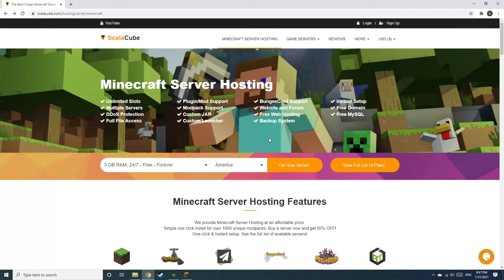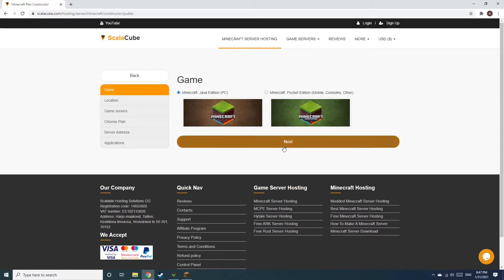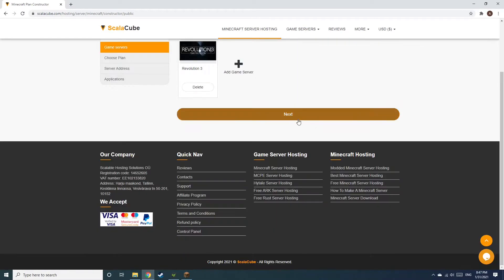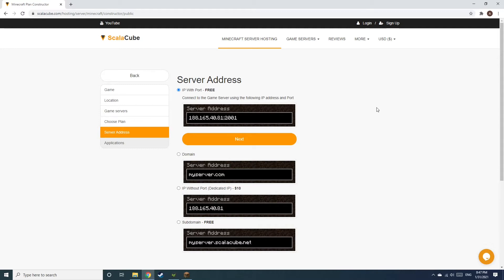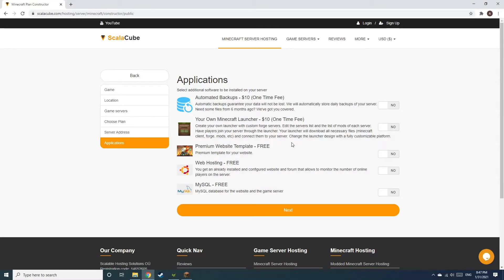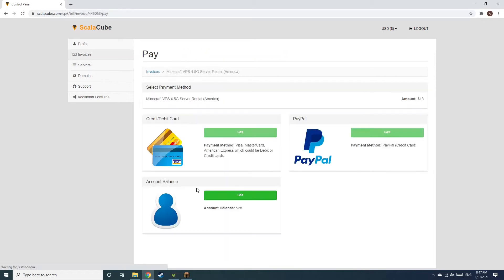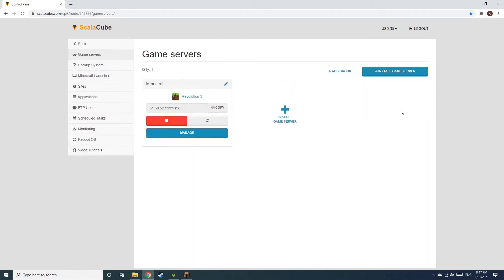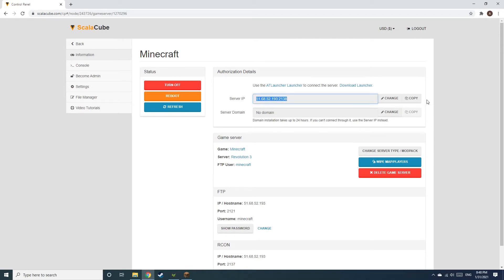How To Make A Revolution 3 Server - Revolution 3 Server Hosting